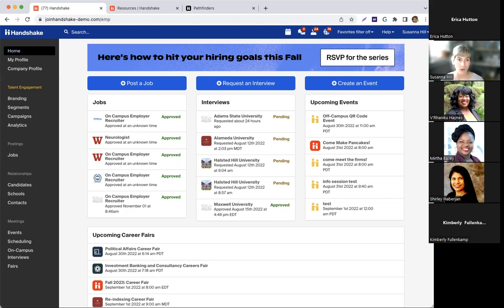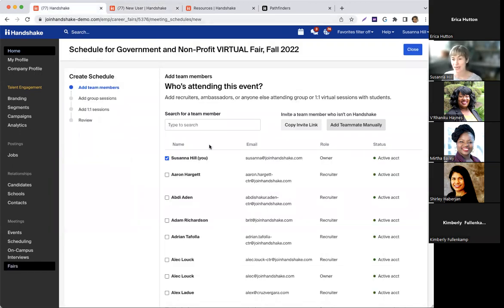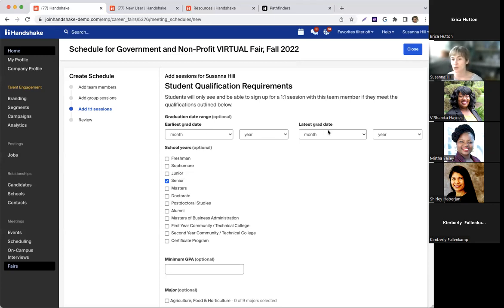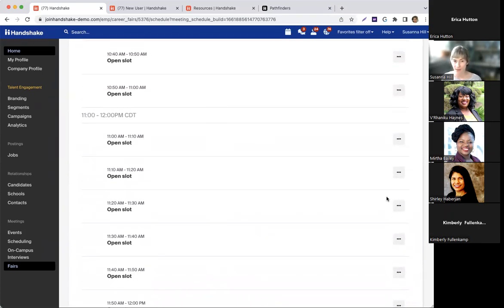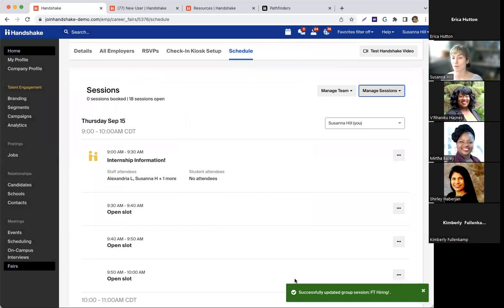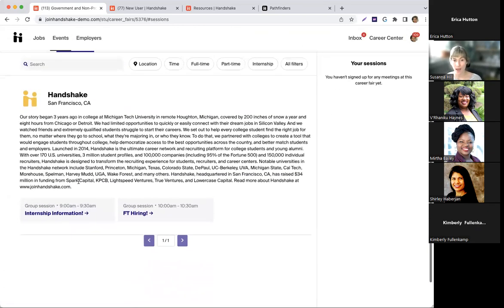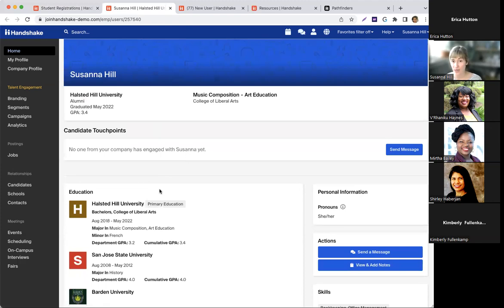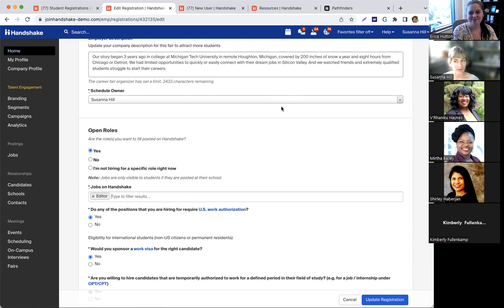UCF Handshake Virtual Fairs Walkthrough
Employers attending the Virtual Career Expo on September 29th, can use this guide to assist setting up their schedules to meet with students and get prepared for the event in advance.